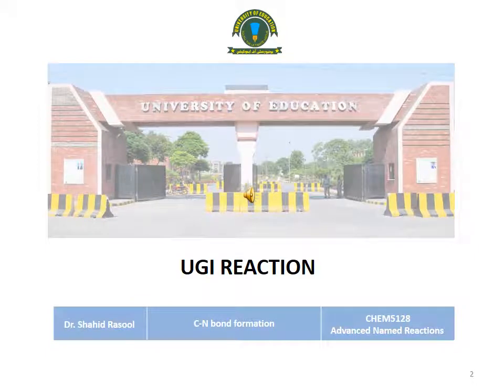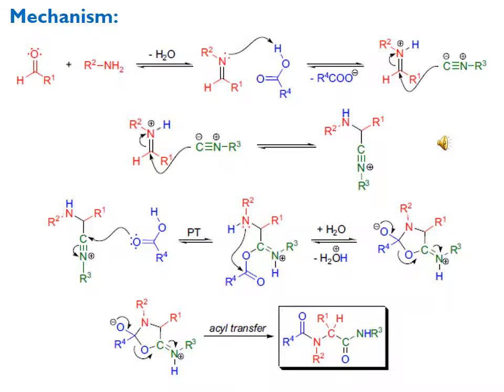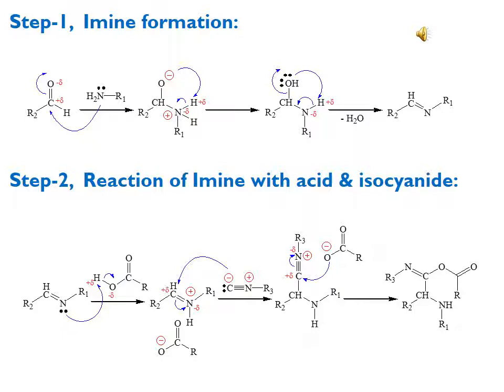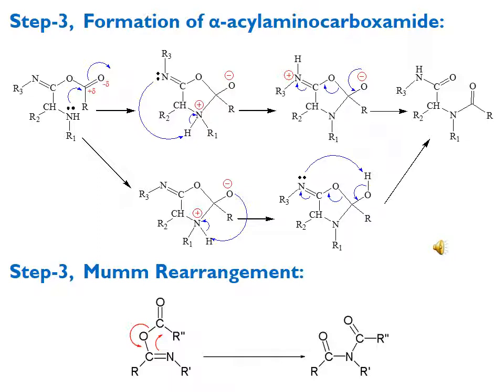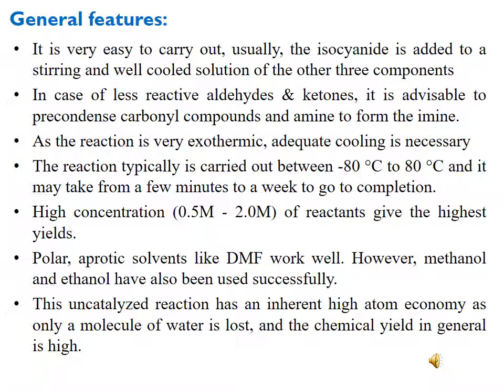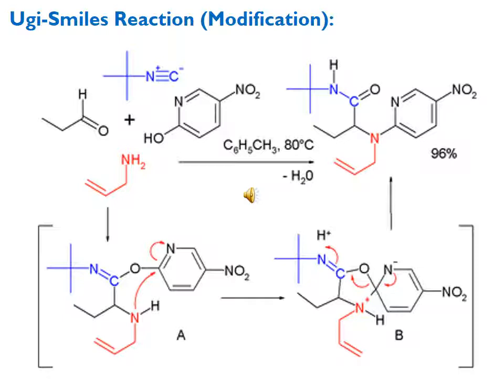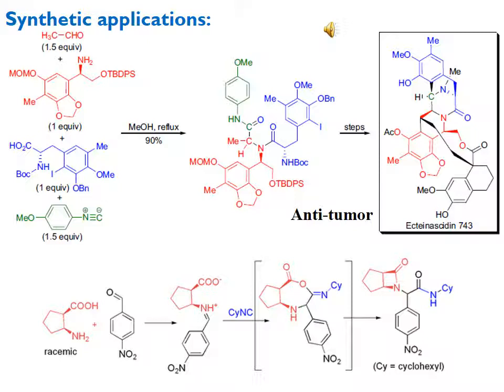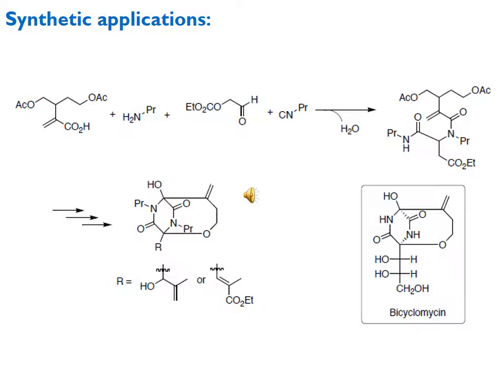L 30 MS Ugi reaction features, modifications & synthetic applications Dr Shahid